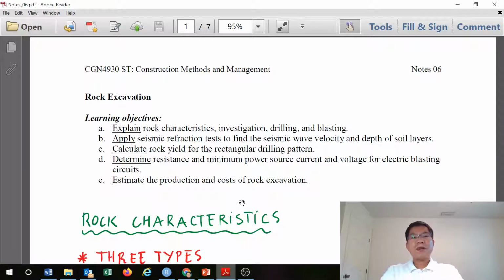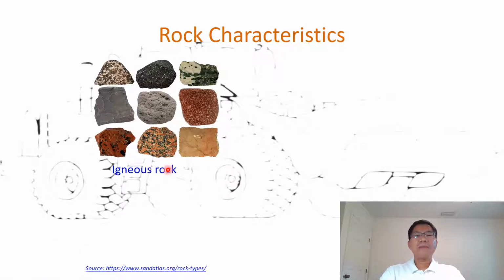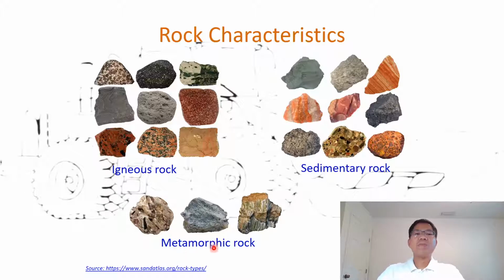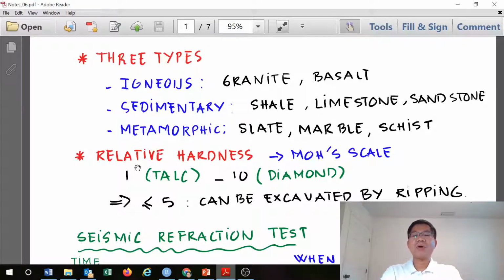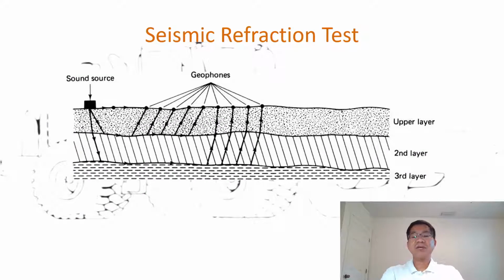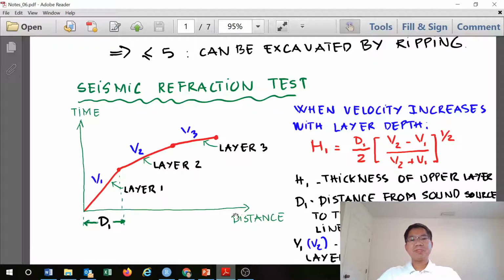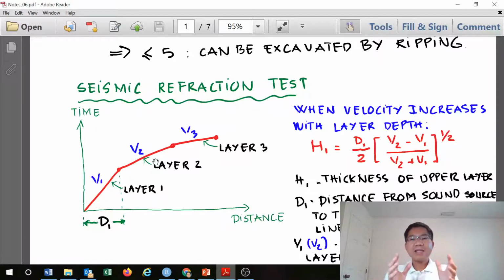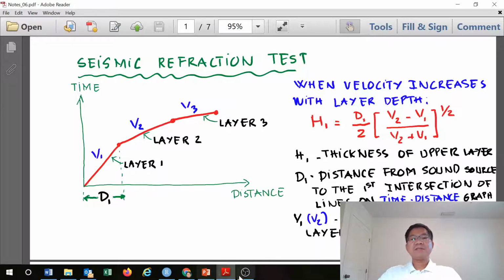Lesson 06A - Rock Characteristics and Seismic Refraction Test